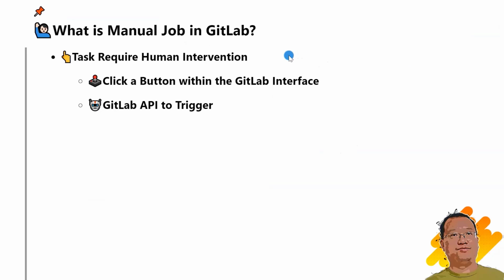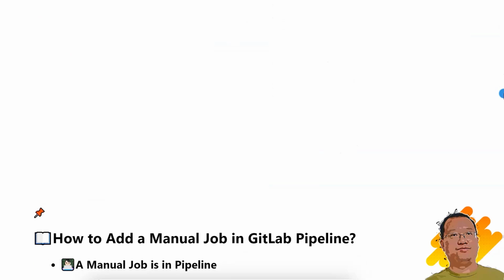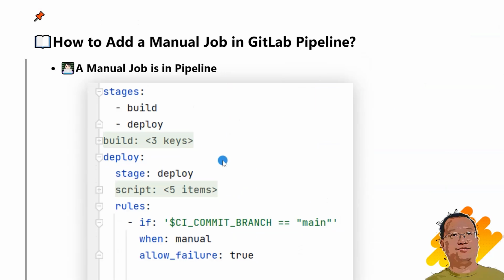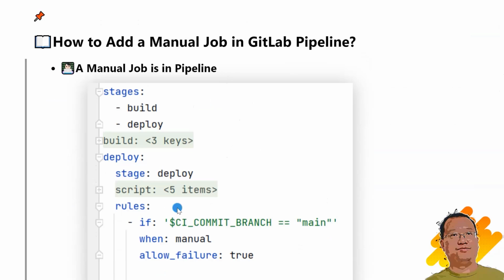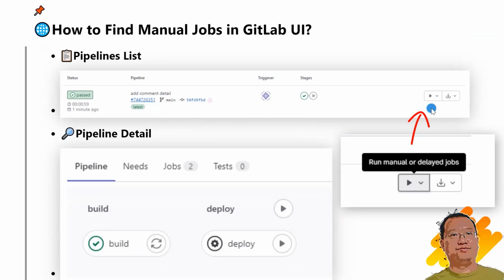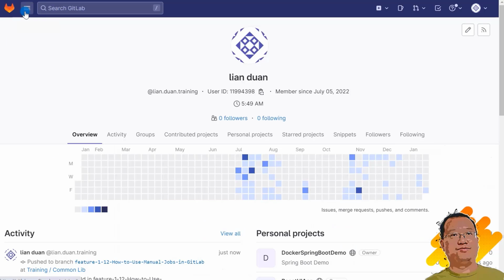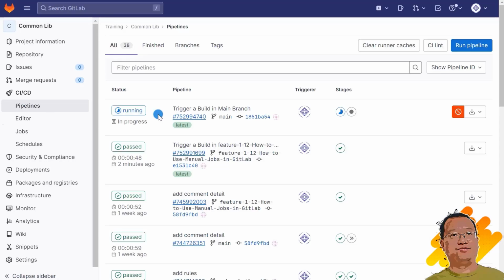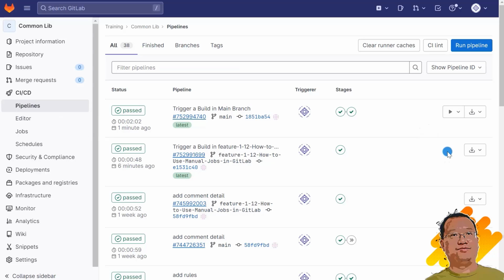How to Use Manual Jobs In GitLab? | GitLab Manual Job | 2023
I will run a hands-on demo using Protect Branch and Protect Variable to keep GitLab Branches Safer in the video.

In this  video will provide a thorough understanding of the concept of Manual Jobs and how to use them in a project.

00:00 🏁Start
00:36 🙋🏻‍♂️What is Manual Job in GitLab?
01:26 📖How to Add a Manual Job in GitLab Pipeline?
03:24 🌐How to Find Manual Jobs in GitLab UI?
03:51 🖐️Hands-on Demo
05:48 📝Summary